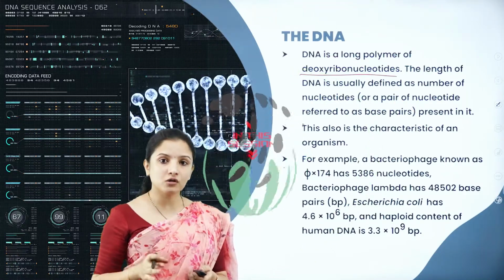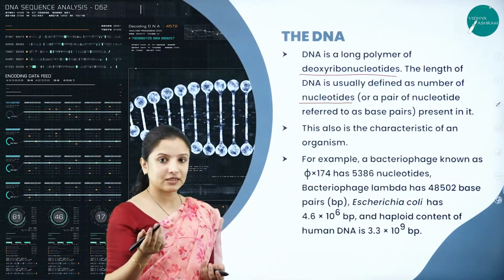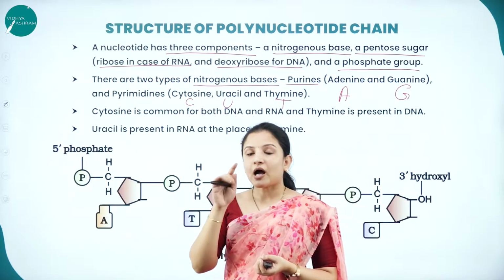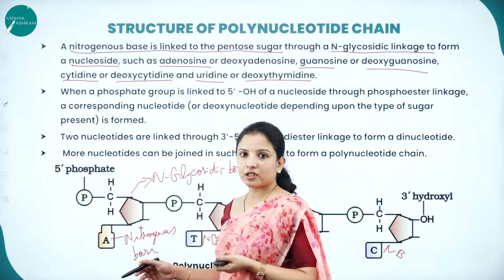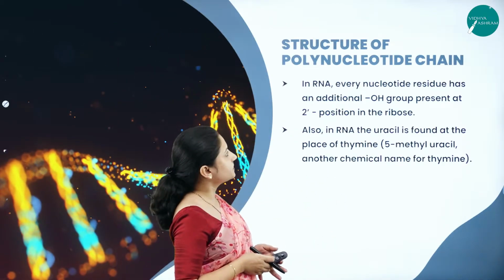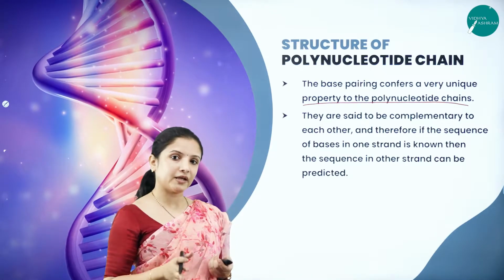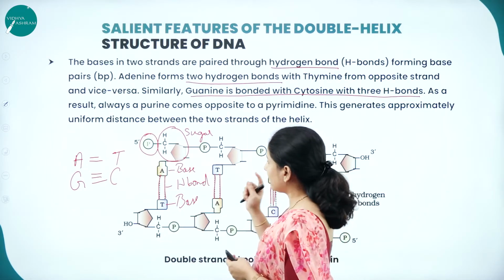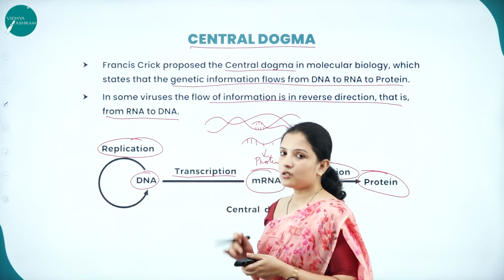DAY 46 | BIOLOGY | II PUC | MOLECULAR BASIS OF INHERITANCE | L1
Class : II PUC
Stream : SCIENCE
Subject : BIOLOGY
Chapter Name : MOLECULAR BASIS OF INHERITANCE
Lecture : 1